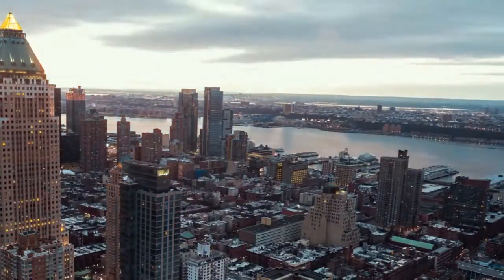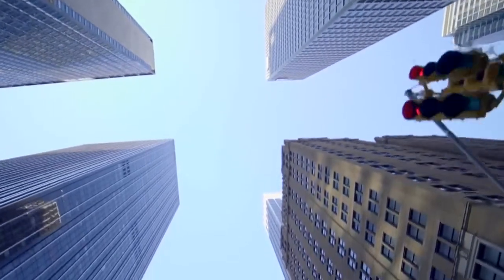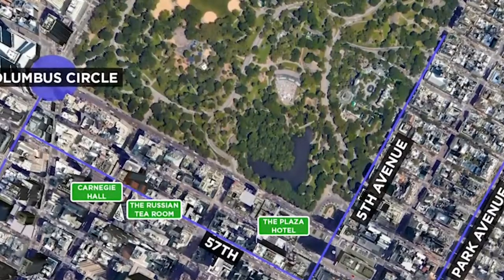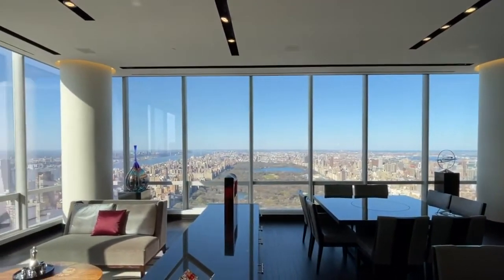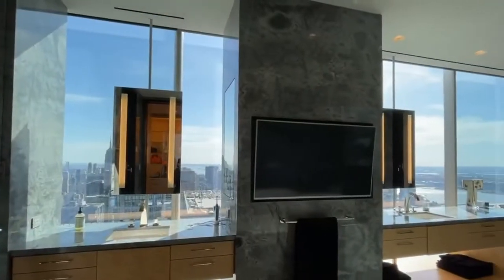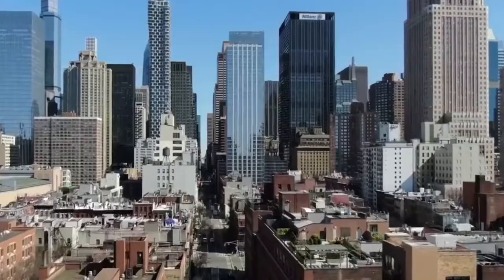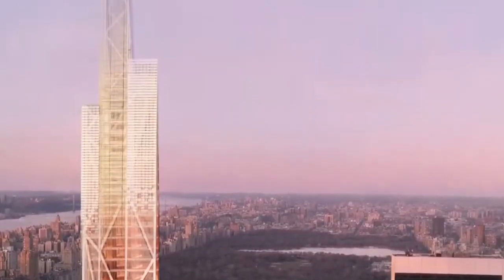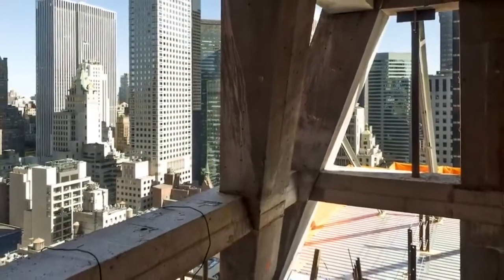BIllionaire’s Row NYC :$238,000,000 Home (MOST Expensive In The World)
in this video we are talking about BIllionaire’s Row NYC :$238,000,000 Home (MOST Expensive In The World).We will take a look at BIllionaire’s  Row in newyork city.

Hey guys on this channel we will show you billionaire luxury lifestyles. How rich people live their rich and luxury lifestyle and spend millions and billions on very expensive things.